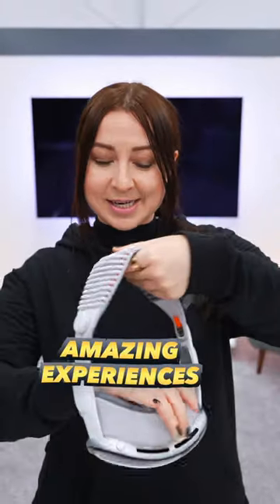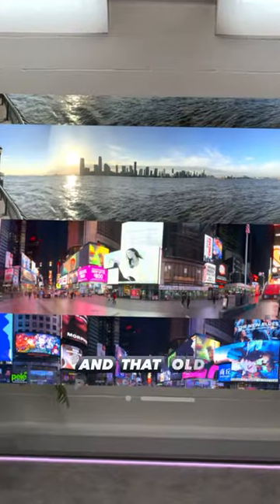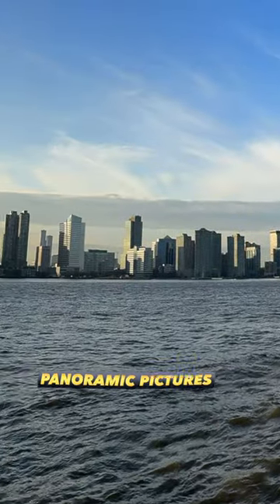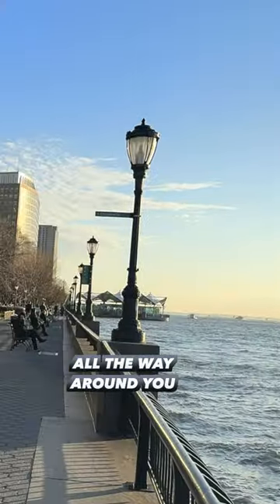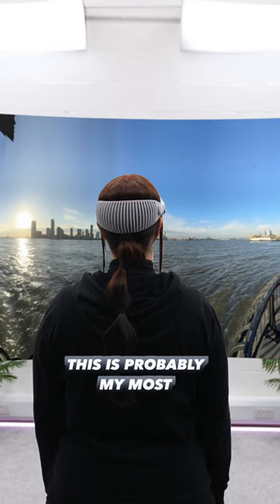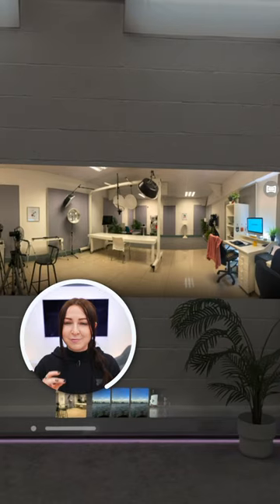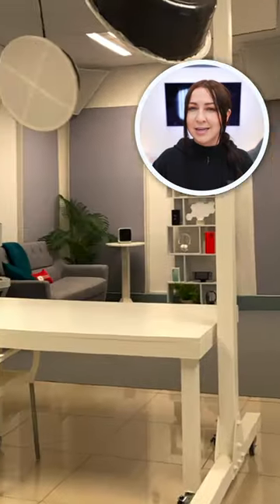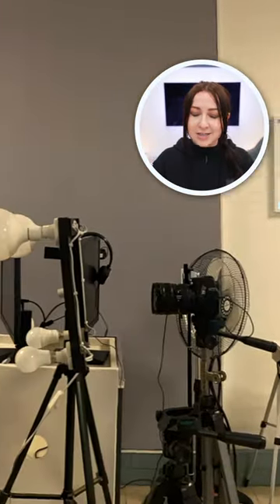The BEST Apple Vision Pro feature! 😱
This is by far one of the coolest features on the Apple Vision Pro!!

🛒 AMAZON SHOP 🛒